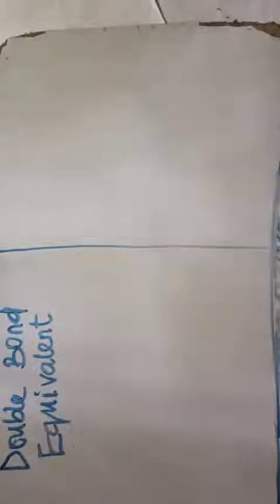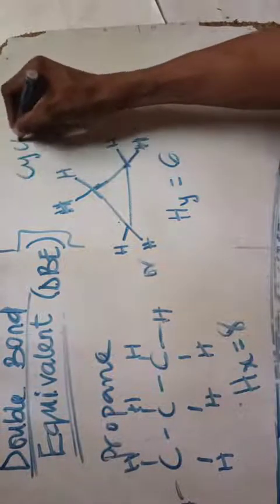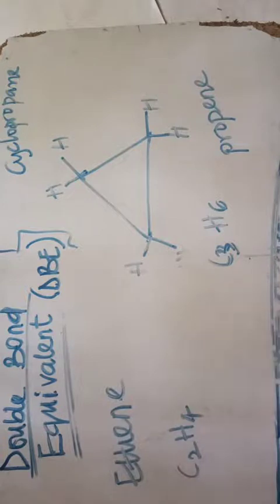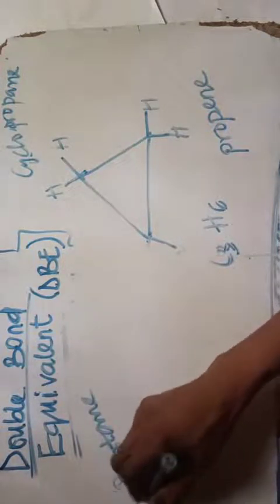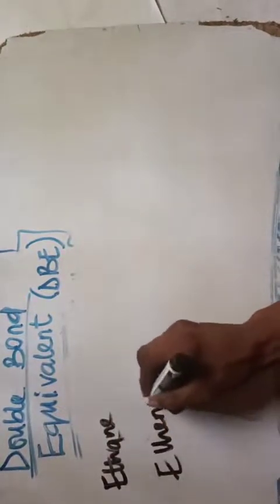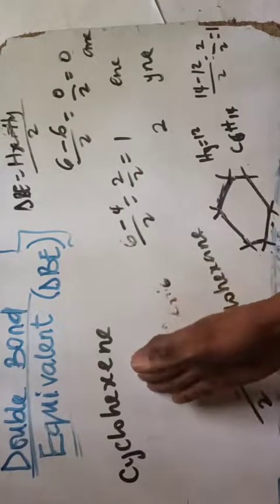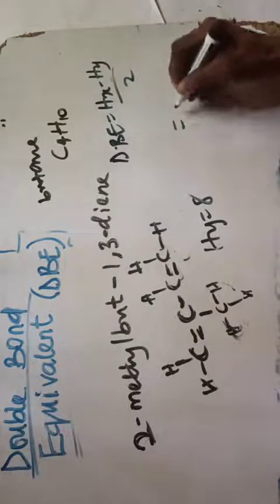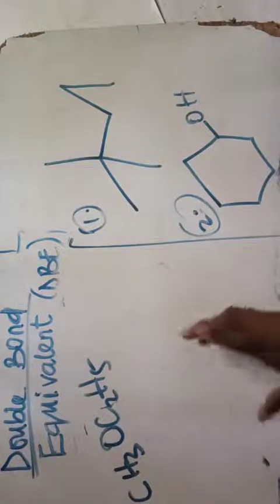CHM 102 - 3 (DOUBLE BOND EQUIVALENT)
DOUBLE BOND EQUIVALENT (DBE)

Observation of the molecular formula of an organic compound can be used to predict accurately the possible number of pie (II), or sigma bonds (and/or rings) in the structure.

DBE can be calculated using this formula:

DBE = (x-y)/2

where, x is the number of hydrogen atoms in acyclic alkane, y is the number of hydrogen atoms in the compound in which the DBE is being estimated.

Fastest SHORTCUT to identify, or predict the number and types of bonds or rings present in organic compound.

Cyclo to a compound increases its...

Adding Methyl to a compound decreases its...

The Lord is our strength!